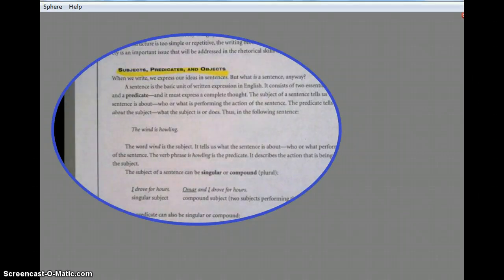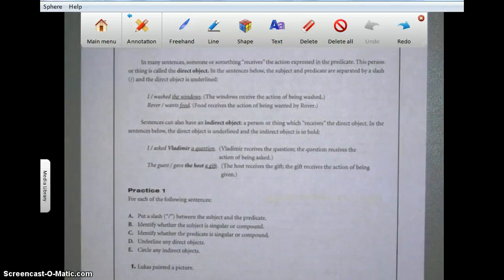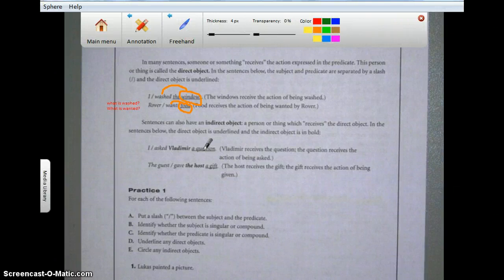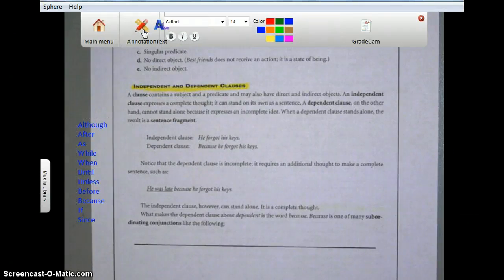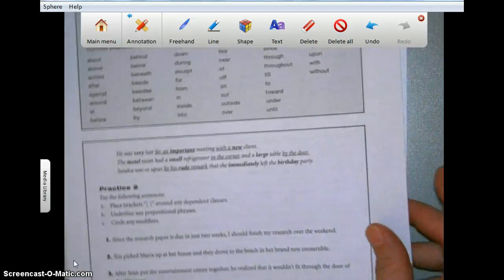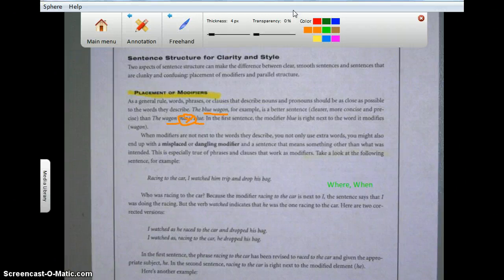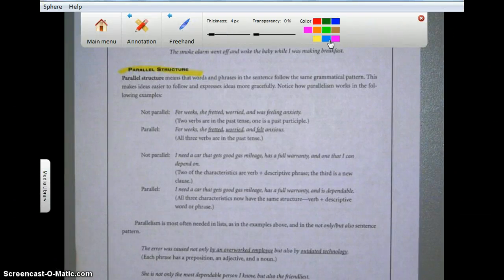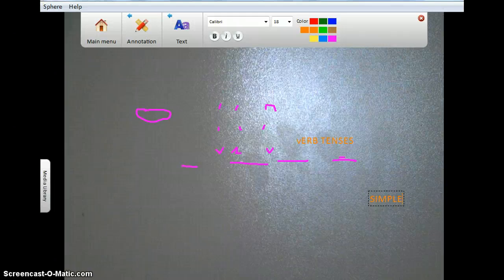ACT English Prep 1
sub, predicates, objects, clauses, prepositions, parrellel structure, modifiers.